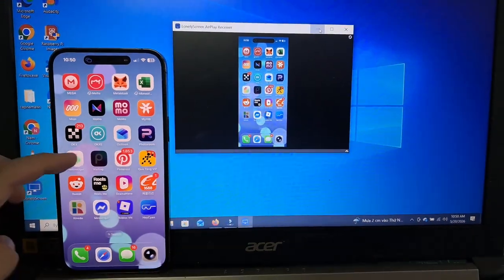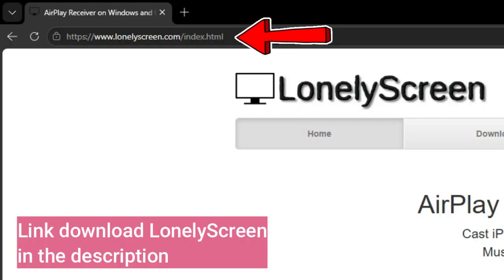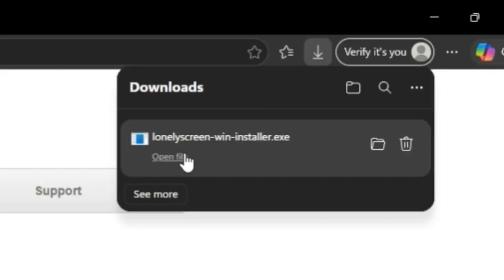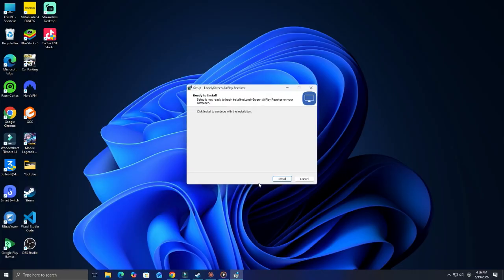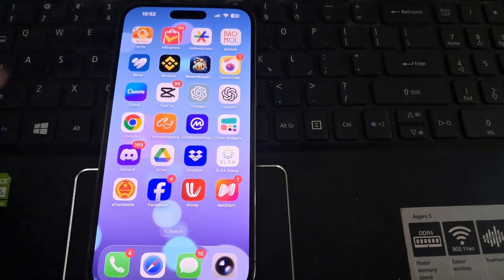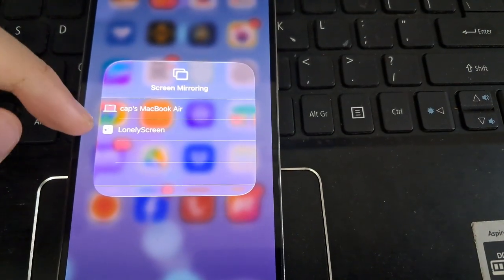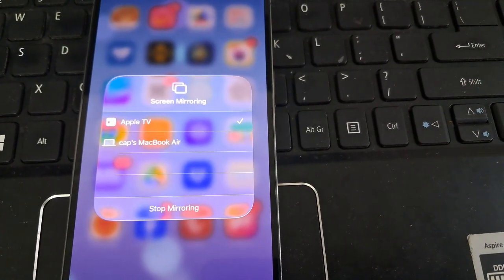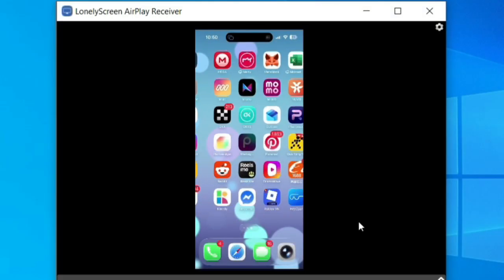How To Screen Mirror iPhone To PC Using LonelyScreen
Learn how to install and use LonelyScreen AirPlay to mirror your iPhone screen to your Windows PC easily. In this video, I’ll show you how to set up LonelyScreen so you can use AirPlay on Windows 11 or Windows 10.
With LonelyScreen, you can wirelessly mirror your iPhone screen to your computer for presentations, gaming, streaming, screen recording, or watching videos on a bigger display.

In this video, you’ll learn:

How to install LonelyScreen on Windows
How to mirror iPhone to PC
How to use AirPlay on Windows 11
Fix iPhone Screen Mirroring not showing
How to connect iPhone to PC wirelessly

Requirements:

iPhone and PC connected to the same Wi-Fi network
AirPlay / Screen Mirroring enabled on iPhone

This tutorial works on:

Windows 11
Windows 10